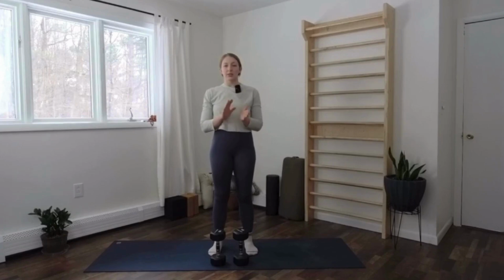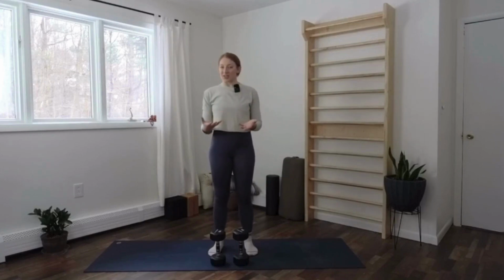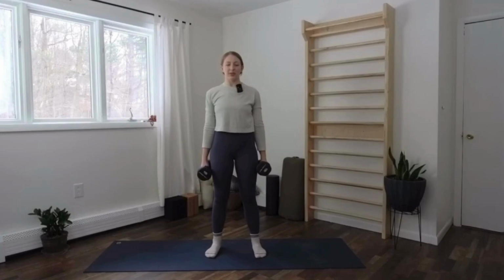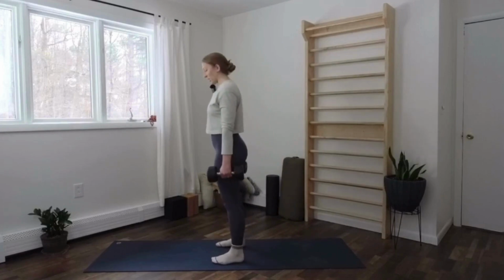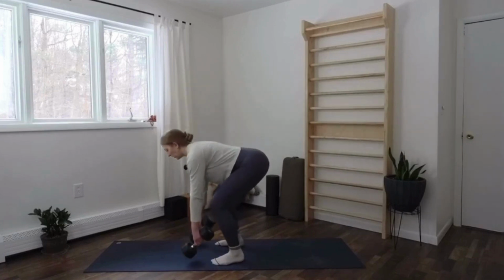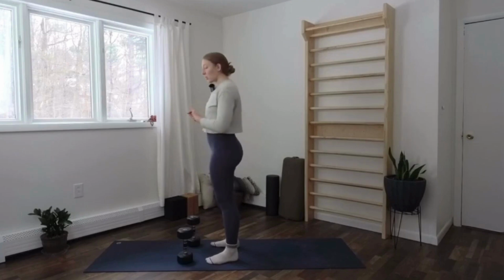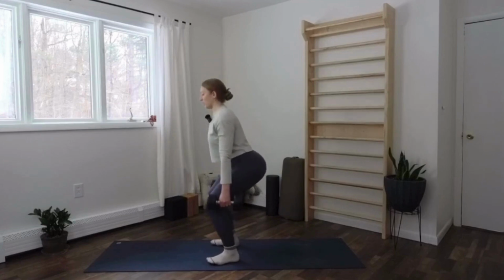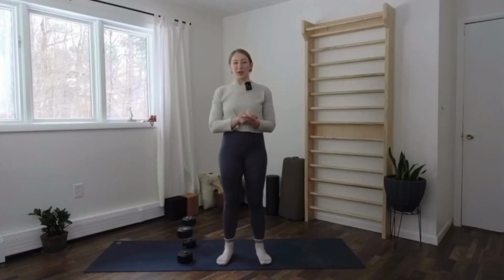Dumbbell Deadlifts | Low Impact Exercises to Increase Bone Density in Lumbar Spine | 6 Minutes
🏋️‍♀️ *Exercises to Increase Bone Density in Lumbar Spine* – Strengthen your lower back, hips, and legs with Dumbbell Deadlifts, a functional weight-bearing exercise that supports bone health and daily movement. Mastering this skill directly translates to safely picking up grocery bags, laundry baskets or gardening buckets! The weight of the dumbbells also provides healthy compression to the bones, stimulating the cells that lay down new, denser tissue.

🔥 *Want a full-length osteoporosis strength and yoga program featured by the International Osteoporosis Foundation?*

✅ Safe weight-bearing exercise to improve lumbar spine strength
✅ Helps build bone density with functional movement
✅ Supports lower back, hips, and overall mobility